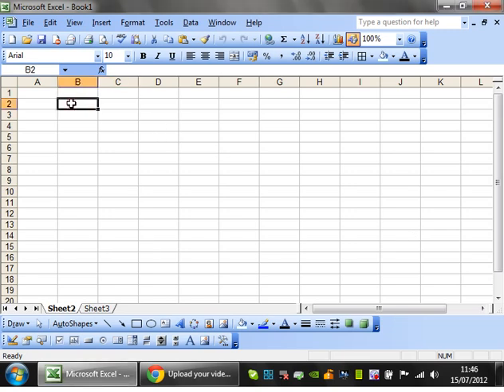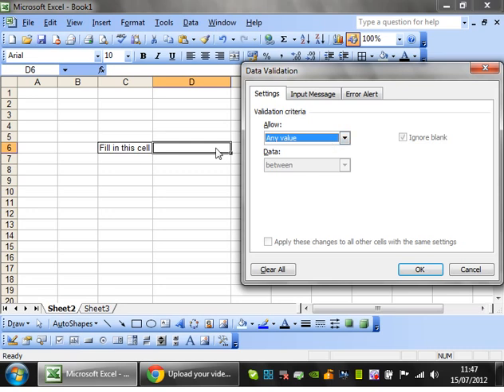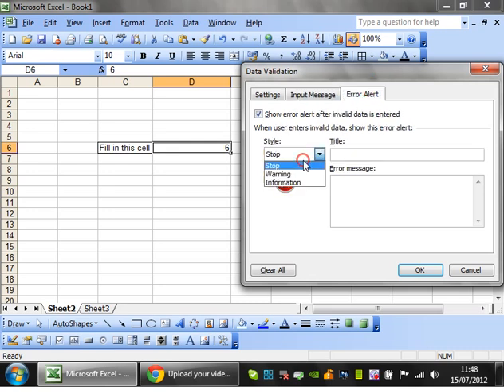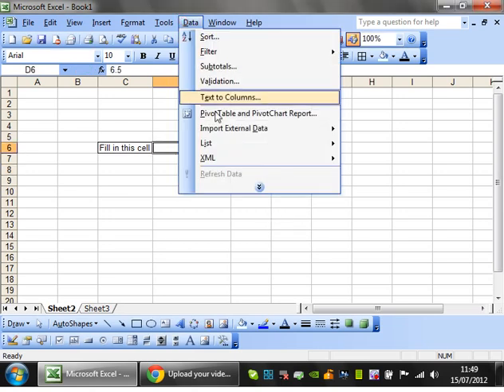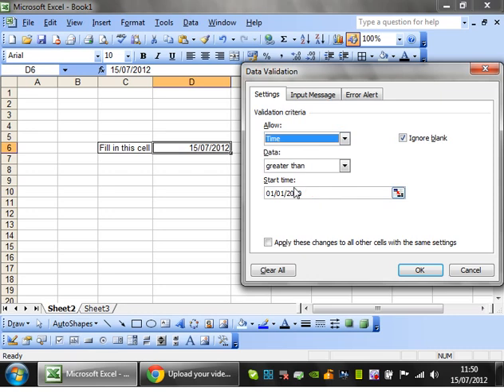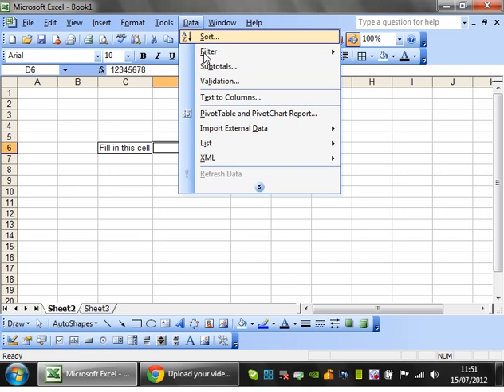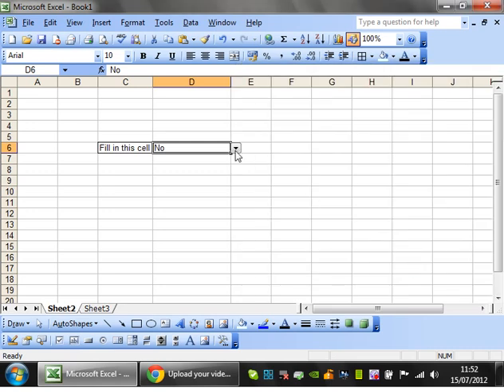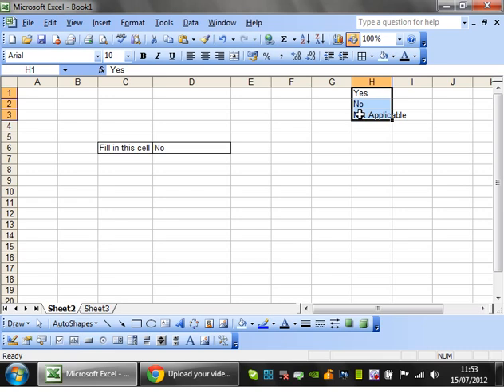Excel Intermediate Tutorial 14 Validation and In Cell Drop Down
How to use Data Validation to restrict what a user is inputting into a cell and how to use the Data Validations options to create an in cell drop down menu.